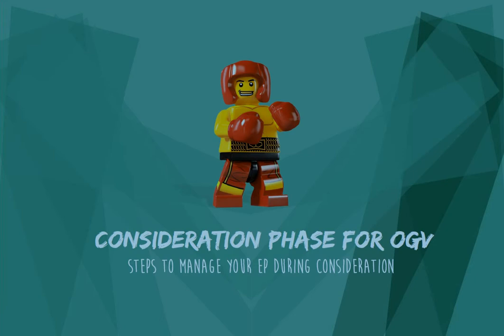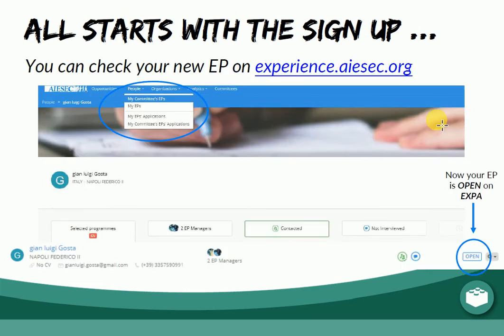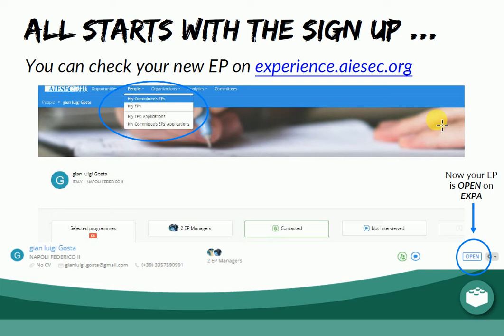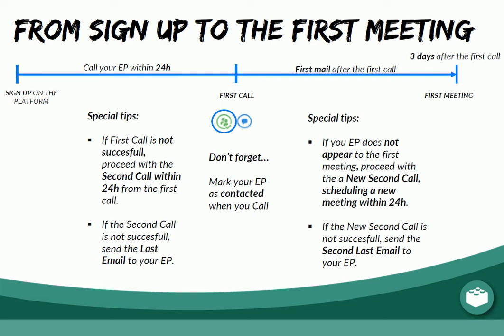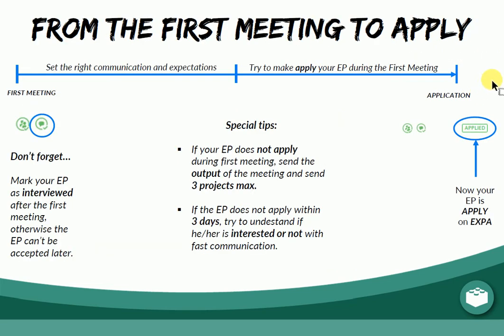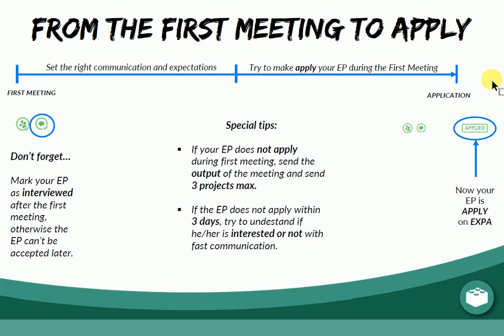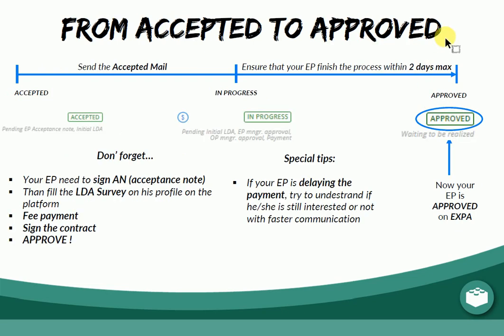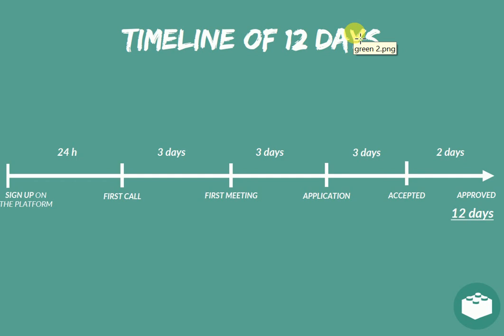Consideration for oGV